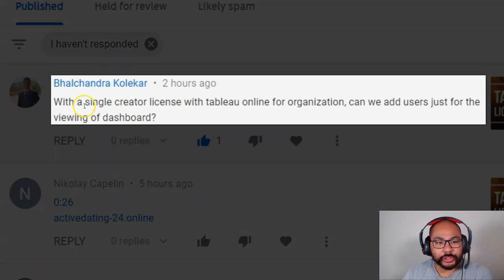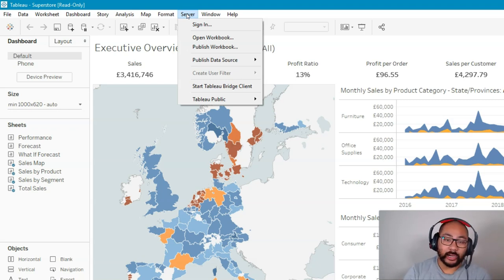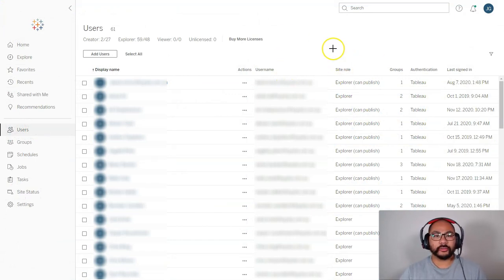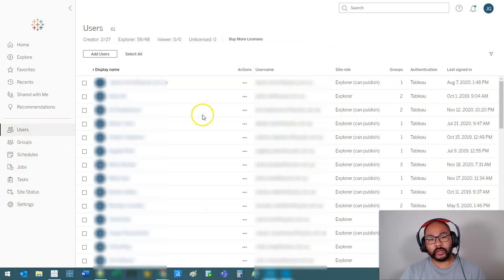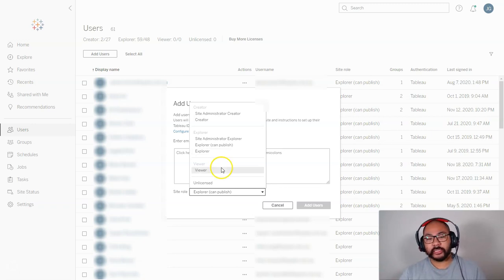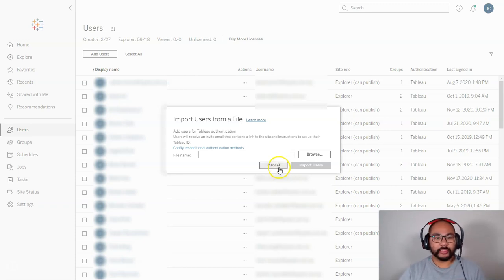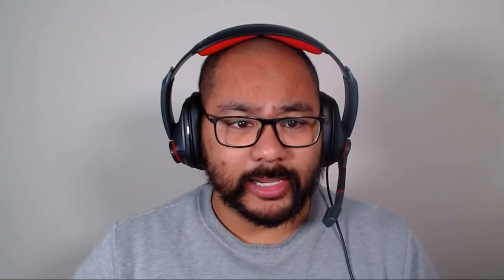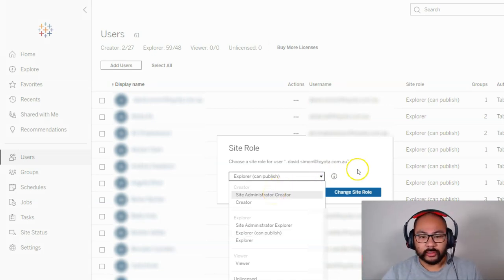How to Add Users to Tableau Online + Role of Site Admins/Creators + Organizational Structure Tips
VIDEO DESCRIPTION:
When starting with Tableau, one begins with Tableau creator which allows you to create the dashboards themselves. As you develop and your organisation inevitably falls in love with Tableau, next comes data sharing.

Surprisingly, the Data Sharing capability of Tableau Online is just as potent as the visualization technology of Tableau Desktop. A one-stop shop for all data, self-service analytics, cloud accessibility from anywhere in the world and a myriad of other advantages.

The most difficult part is how to get started. In this video I'll explain briefly how to add users to the site, the role of the creator and admin and lastly a general structure you can follow for your organization to help manage your users.